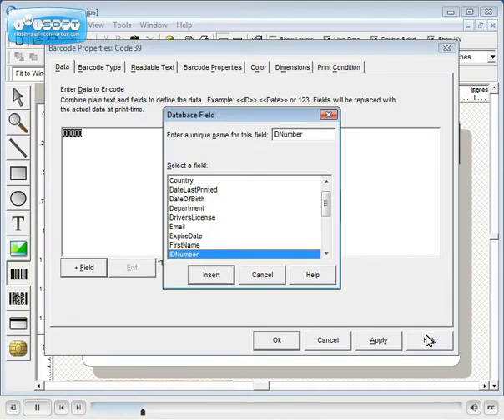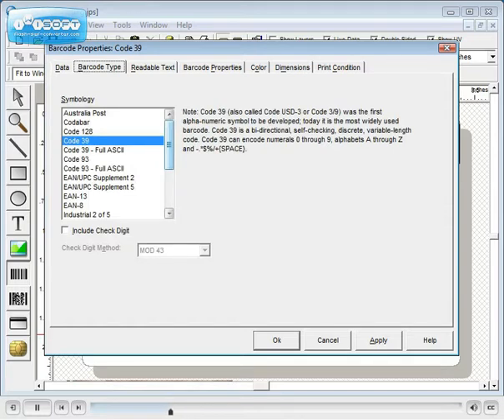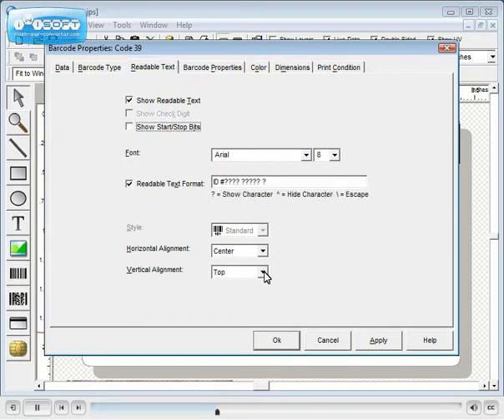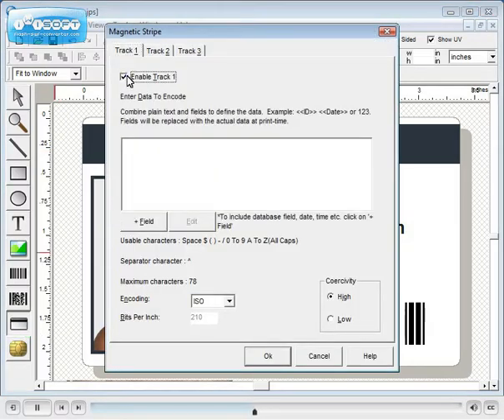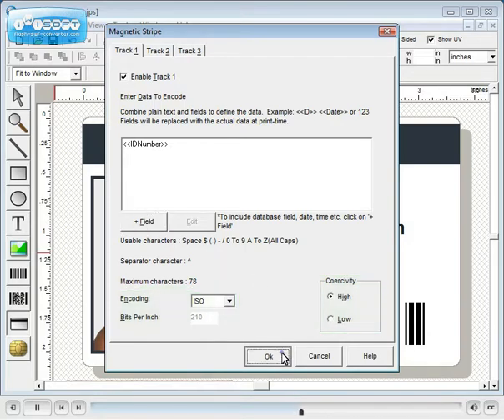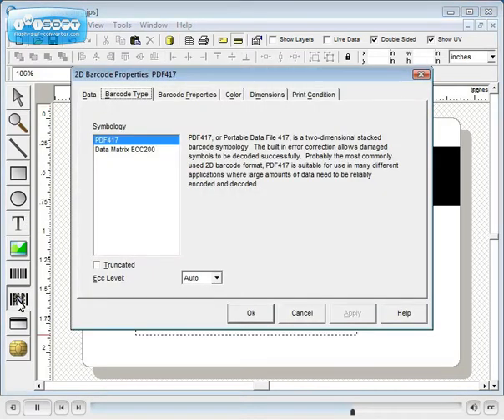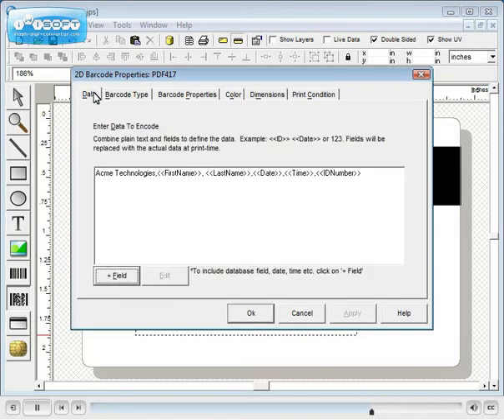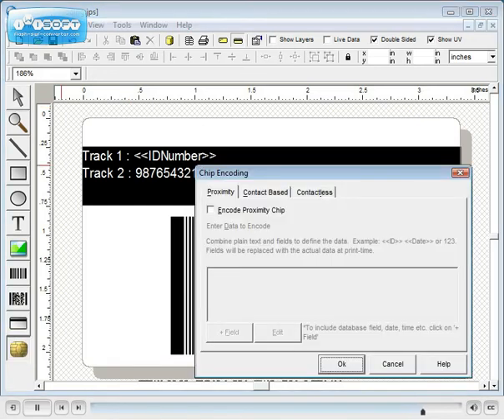Photo ID Badges With Magstrip Chip Encoding - ID Flow - Jolly Technologies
ID Flow allows multiple types of encoding including barcodes, magsrips and so much more.